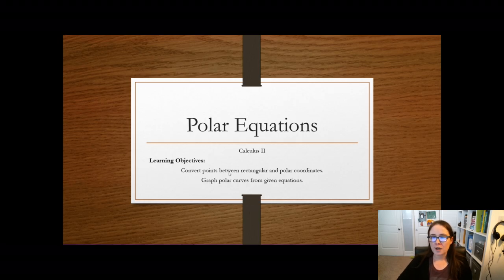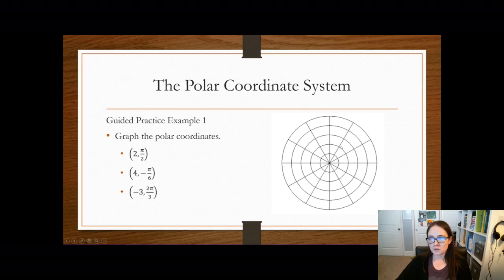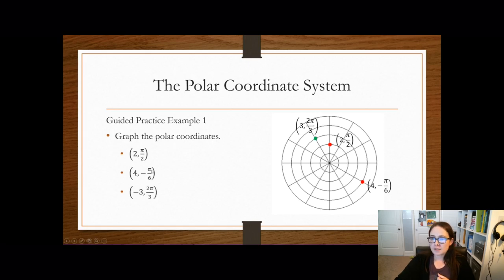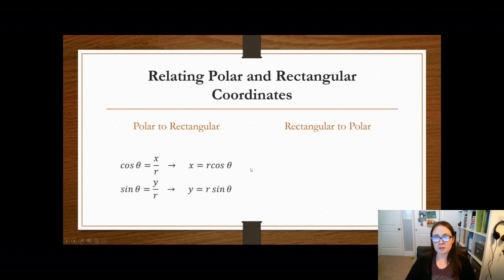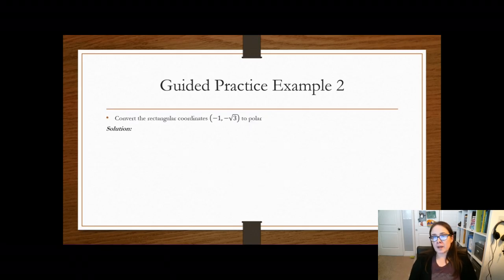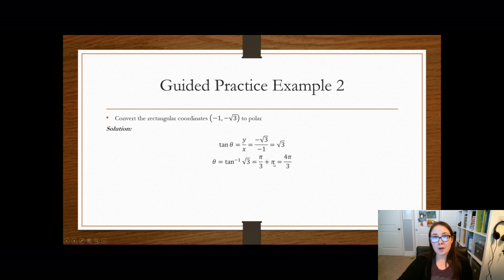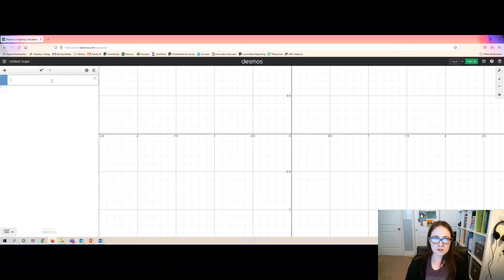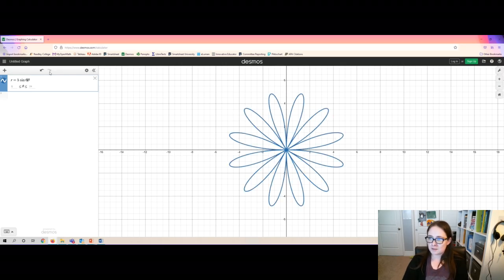Polar Equations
In this video, we introduce the concept of polar equations and how they provide a different way to represent curves using distance and angle instead of Cartesian coordinates. You’ll learn the basics of the polar coordinate system, how to graph common polar equations, and how to convert between rectangular and polar coordinates.